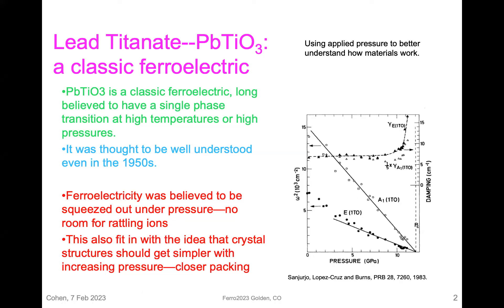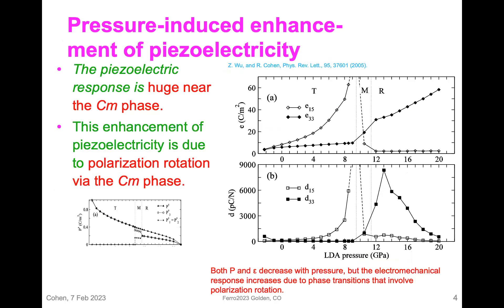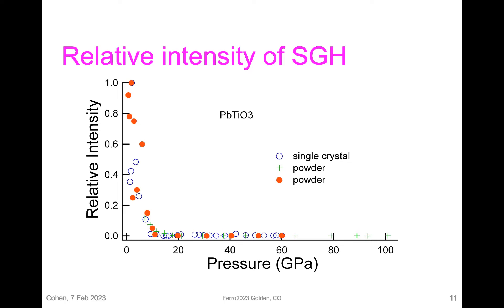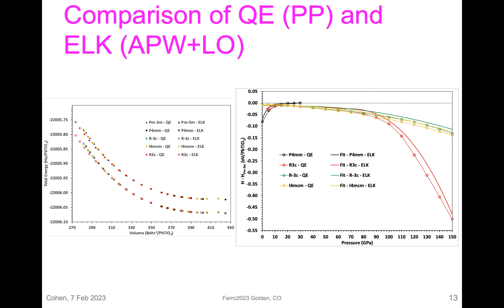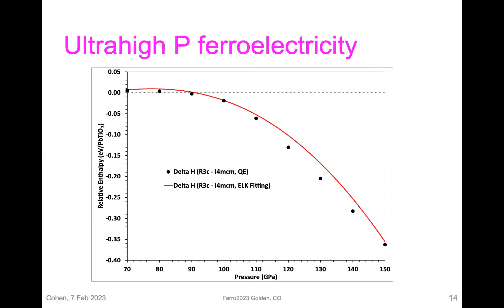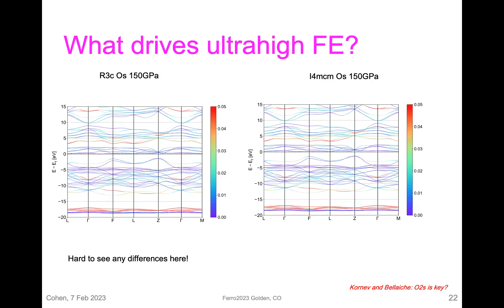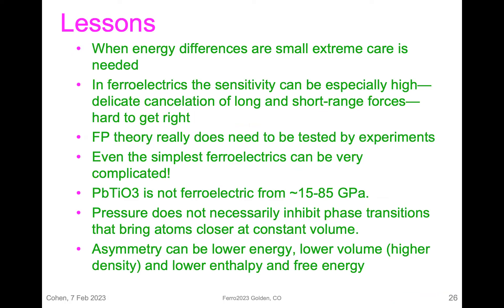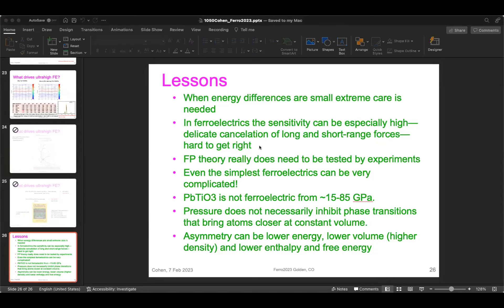Ronald Cohen, Carnegie Institution for Science, High Pressure Ferroelectricity in PbTiO3 Revisited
Ferro2023 -- Workshop on Fundamental Physics of Ferroelectrics and Related Materials 2023
Golden, CO USA Feb 5-8, 2023

Ronald Cohen,  Earth and Planets Laboratory, Carnegie Institution for Science, High Pressure Ferroelectricity in PbTiO3 Revisited, and Revisited Again